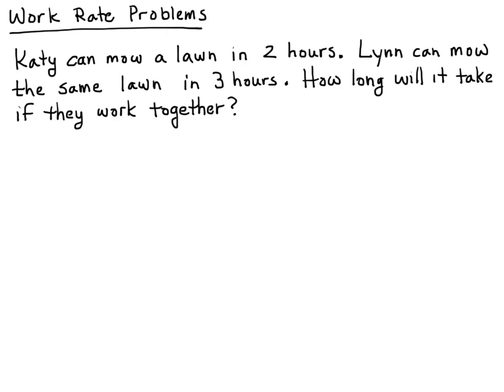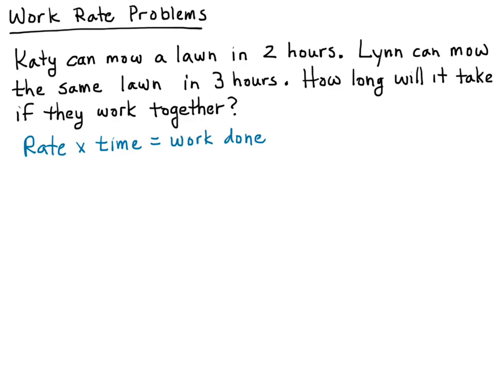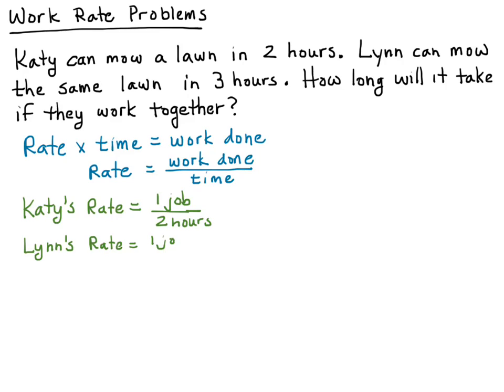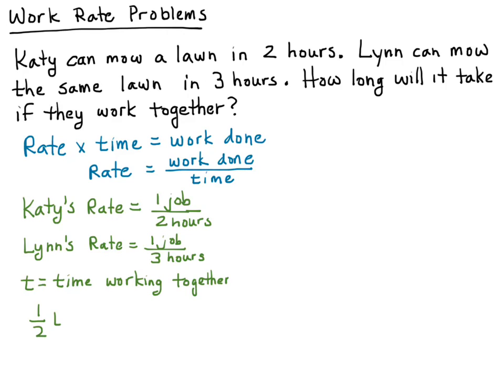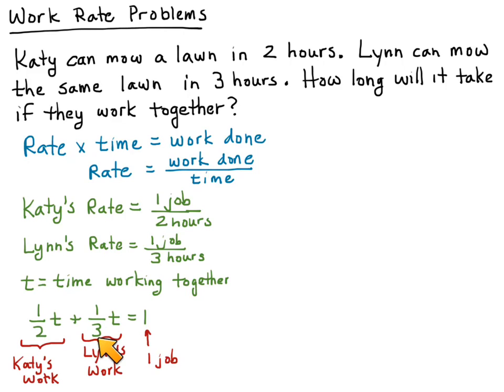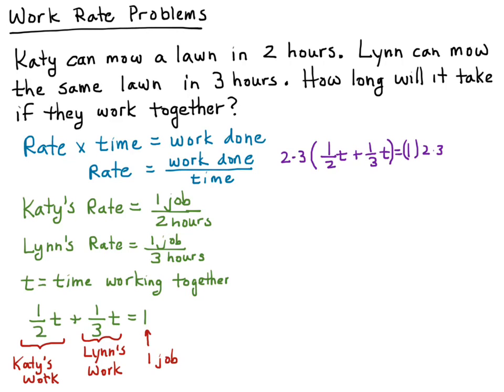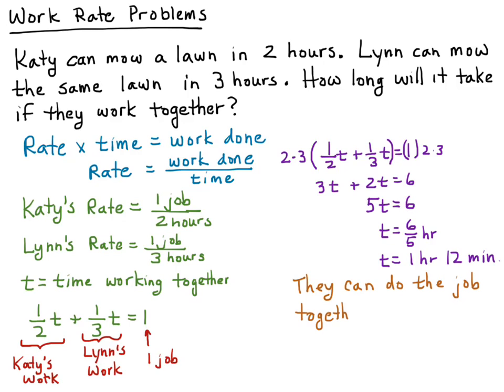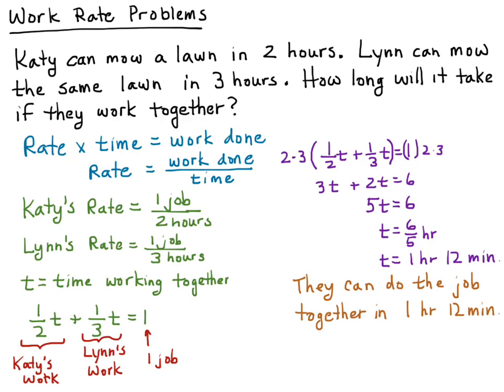Work Rate Problems